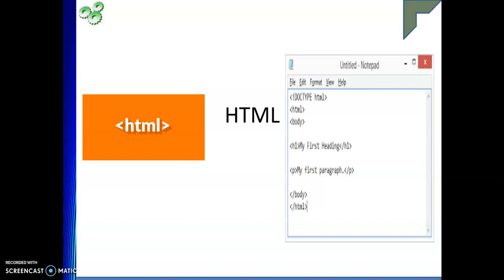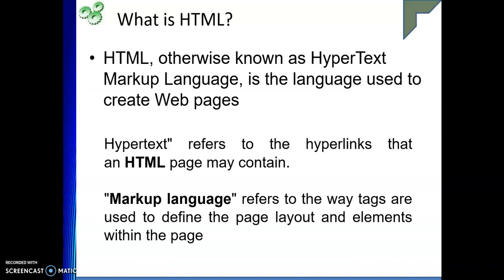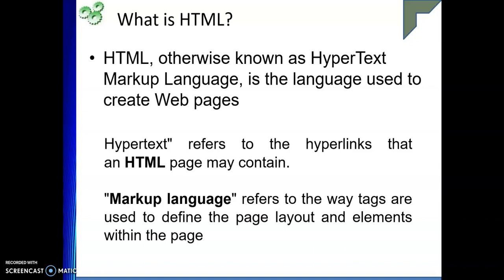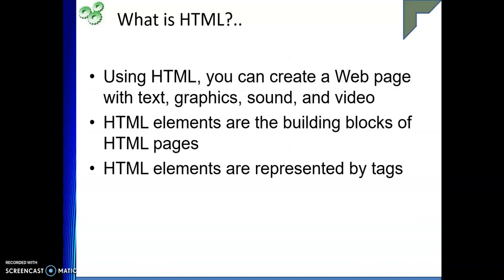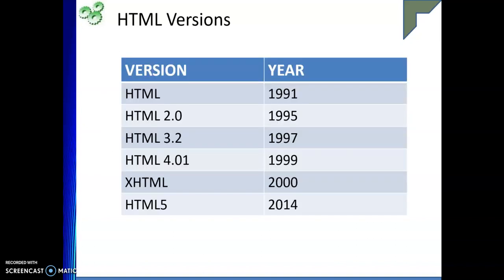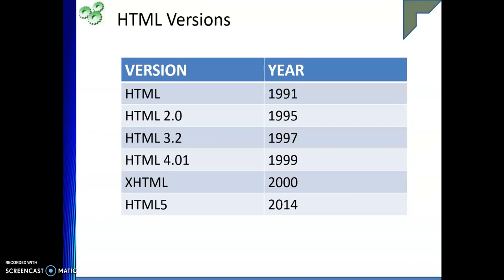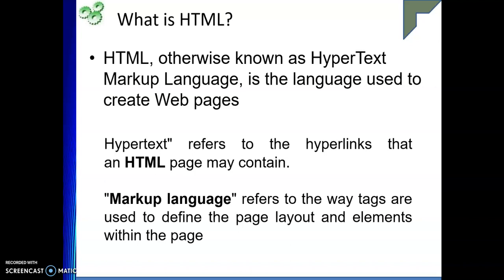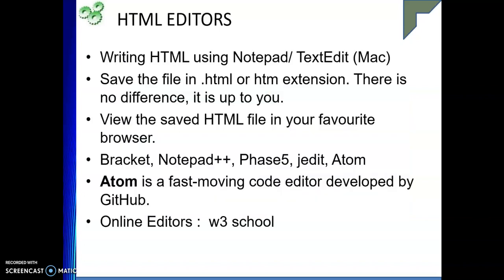Introduction to HTML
This video introduces Hypertext Markup Language, HTML